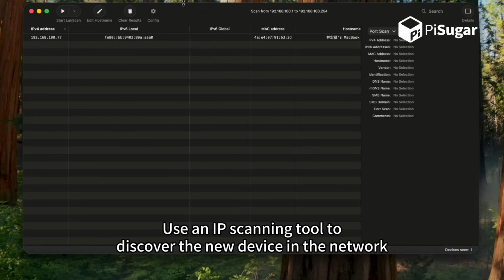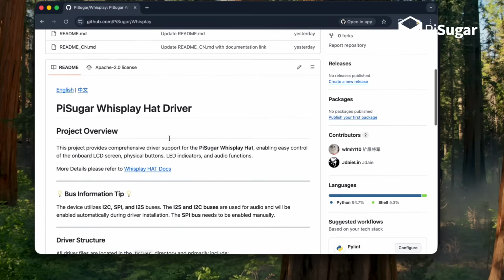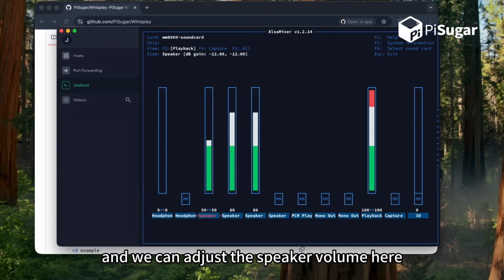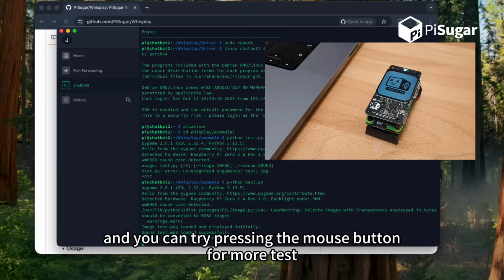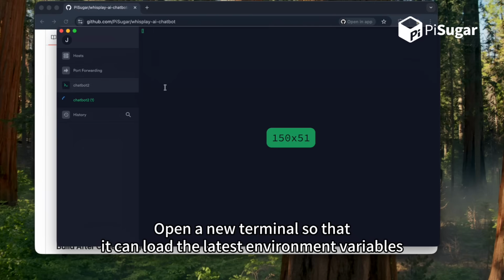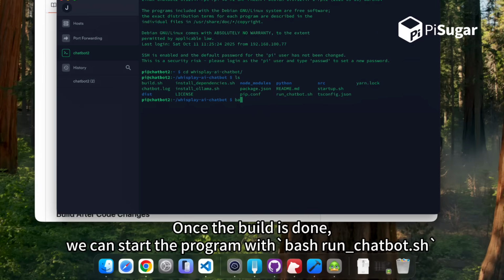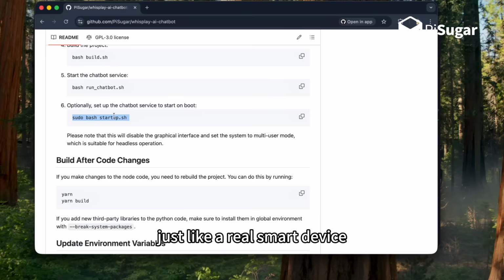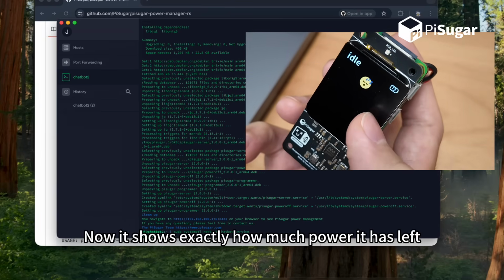This Tiny Raspberry Pi Chatbot Actually Talks! 🤖 | Build an AI Chatbot with Whisplay HAT & PiSugar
🧠 Description
In this video, we’ll build a portable AI chatbot using the Raspberry Pi Zero 2 W, PiSugar battery, and the Whisplay HAT — a compact add-on board that brings together a display, microphone, speaker, and colorful LED lights.

This step-by-step guide is perfect for Raspberry Pi beginners who want to create their first real AI project.

Timestamps:
0:00 - Intro
0:36 - Hardware install
1:44 - Prepare Pi OS, connect Wi-Fi
3:02 - First boot and SSH
3:56 - Install Whisplay HAT drivers
5:45 - Install whisplay-ai-chatbot
6:53 - Create .env file
7:50 - Run the chatbot
8:40 - Adjust the volume
9:18 - Add to systemd service
9:36 - Show battery status
10:35 - Finish

🎵Music
Yarin Primak - Highway - Instrumental version
DVWLX - House Call - Instrumental version
Lux-Inspira - Queen of Seas